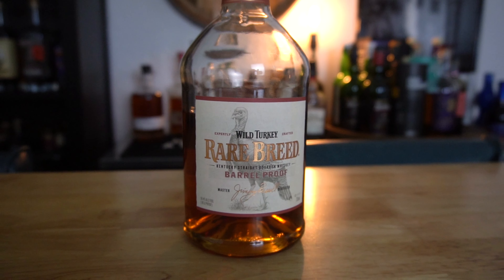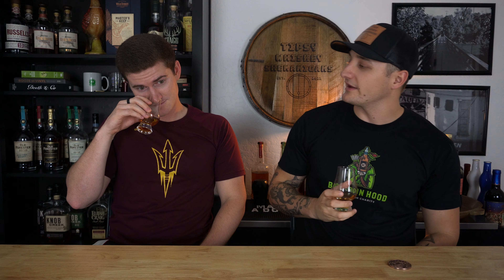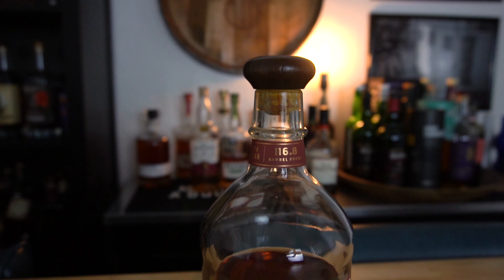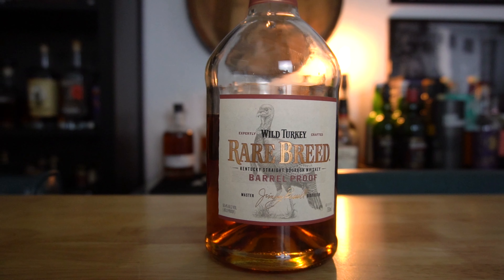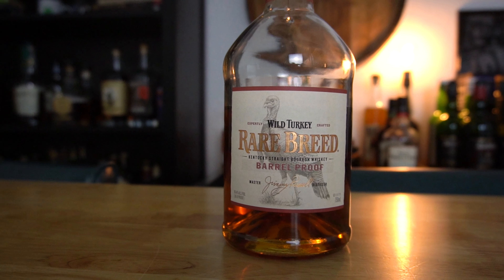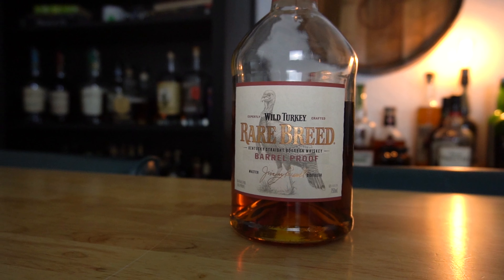Advent Calendar 2021 Day 1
On the Advent Calendar 2021 Olivia is blindly pouring us samples and we are trying to guess the proof, type, and specific bottle